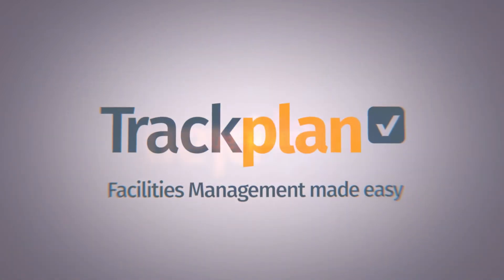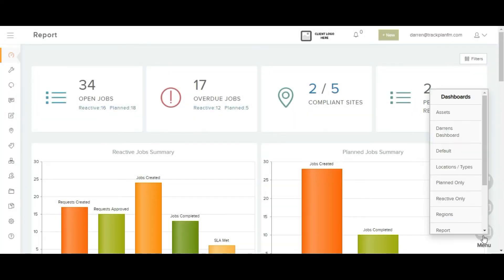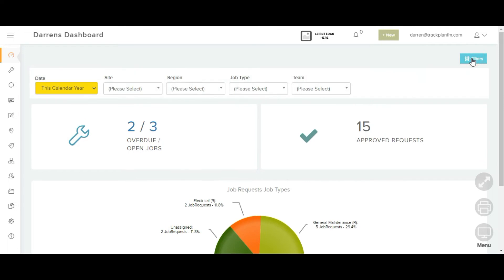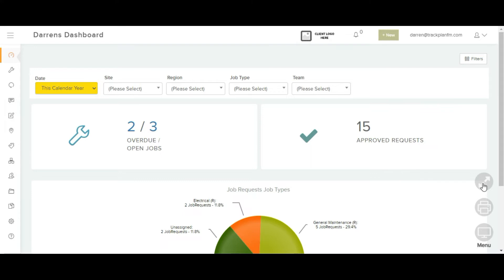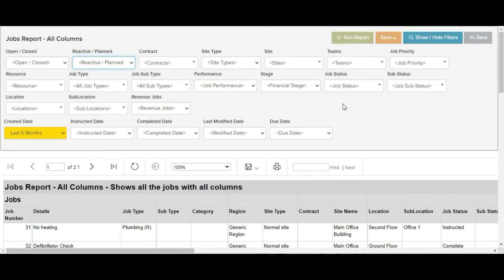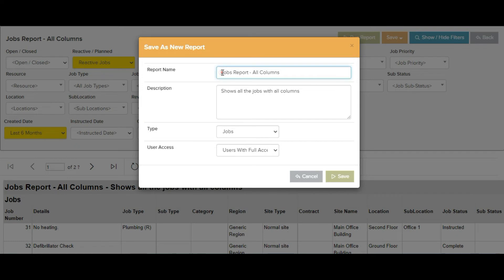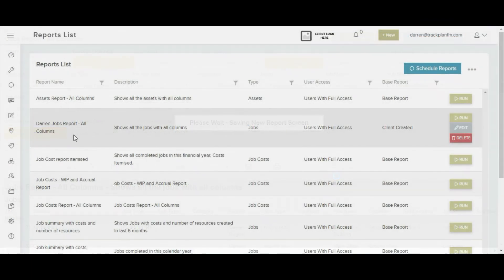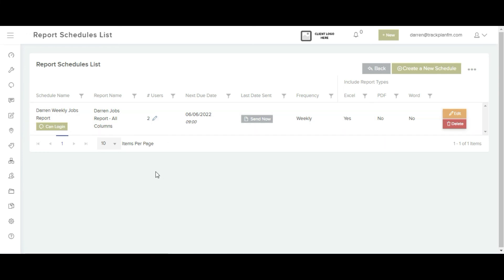Dashboard & Reports - Facilities Management Software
This video shows you how to navigate the Dashboard and get a great overview of maintenance and compliance across your estate. Trackplan has 11 dashboards and 22 base reports to give users and and stakeholders their own relevant analysis and view.